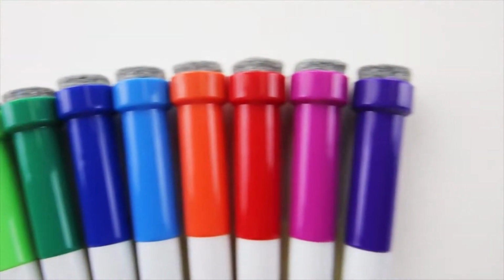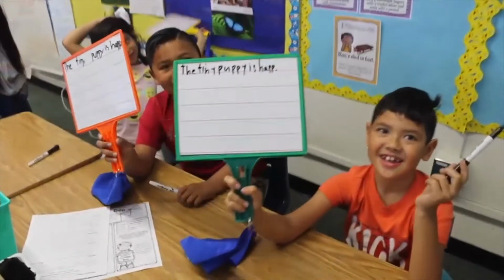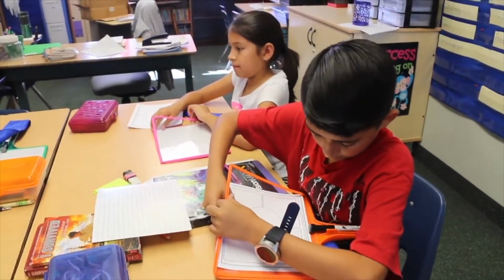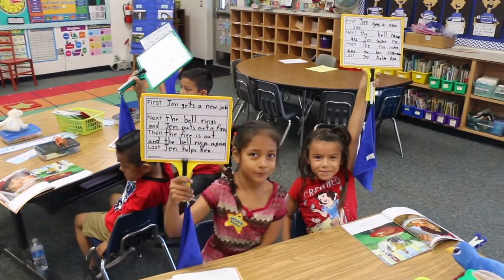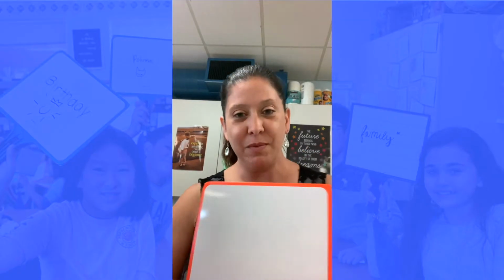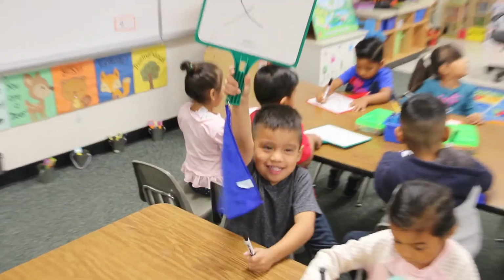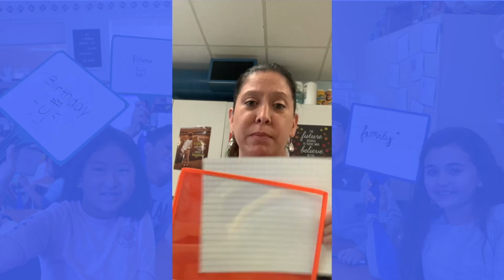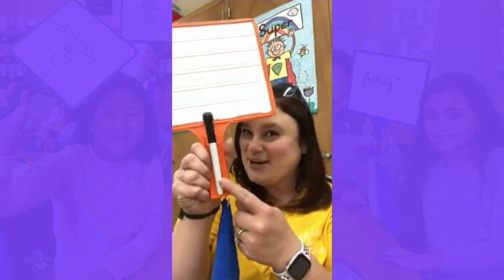KleenSlate - The Best Dry Erase Tools for Your Classroom!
The BEST Student Whiteboards for the classroom!
Why are KleenSlate Whiteboards The Best?
• All-in-one handheld student whiteboard
• Clear Vinyl Sleeve Allows for Easy Customization
• Increased Engagement  & Efficiency
• Easy Formative Assessment
• Completely  Refurbishable
• Comes in (6) colors
• Invented by a teacher!

The Best Dry Erase Markers for the Classroom
Why are KleenSlate Markers The Best?
• Durable
• Long Lasting
• Points Don't Push In
• Certified Safe Low Odor
• Non-Toxic
• Eraser on Marker
• NEW 48-HR Cap off Technology